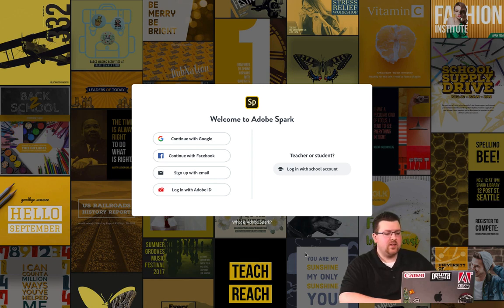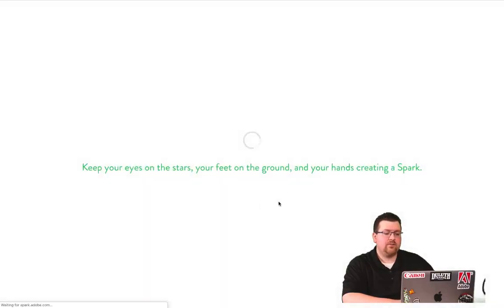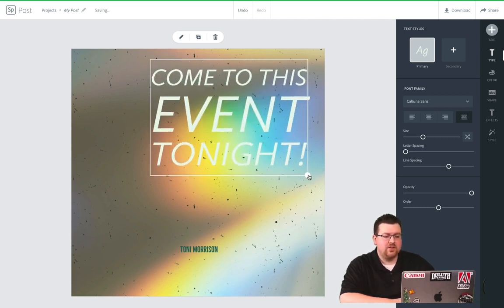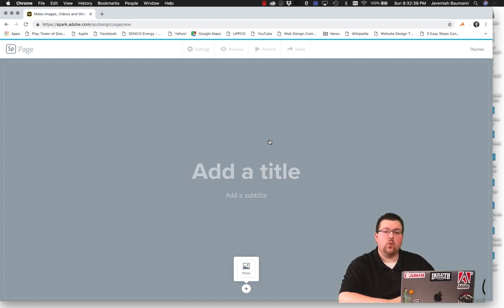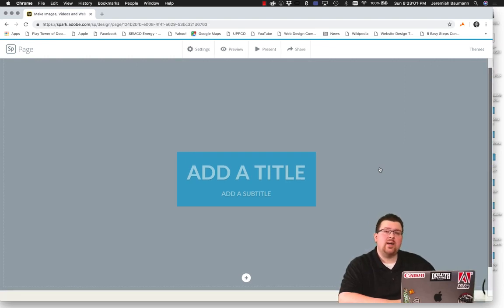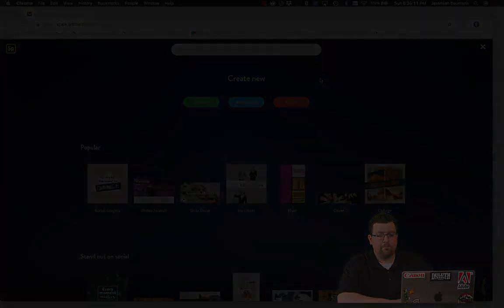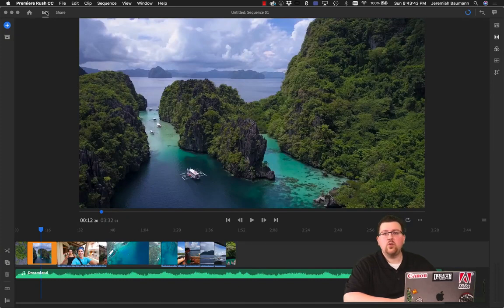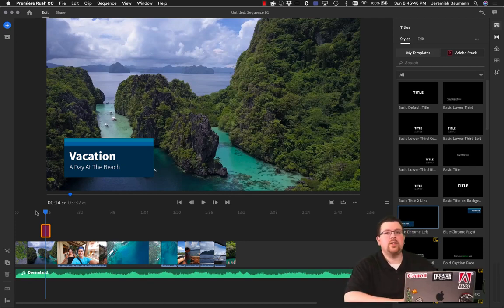Quick Intro to Adobe Spark and Adobe Rush (now Adobe Express)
Here is a quick walkthrough of Adobe Spark and Adobe Rush (now Adobe Express) to help you get started with some free tools for creating digital marketing assets. These tools give you the power of Adobe creative tools to quickly put together creative assets to share your message/events with the world.

This was part of an educational seminar for higher education student organizations at Michigan Technological University in 2019.

Video updated in 2019.